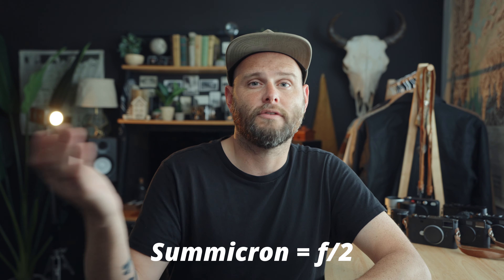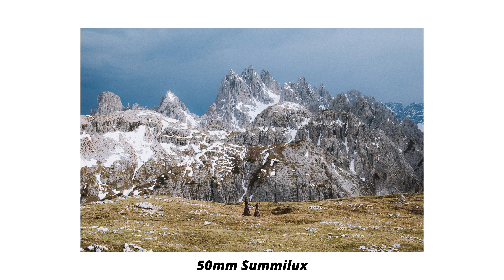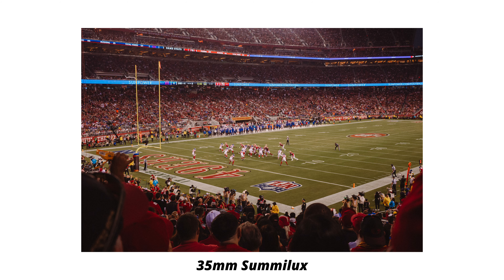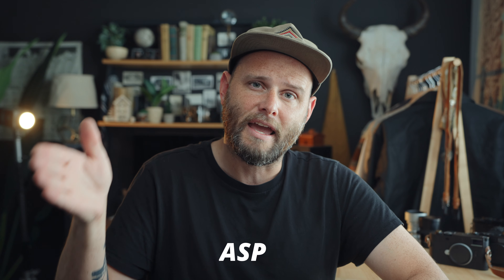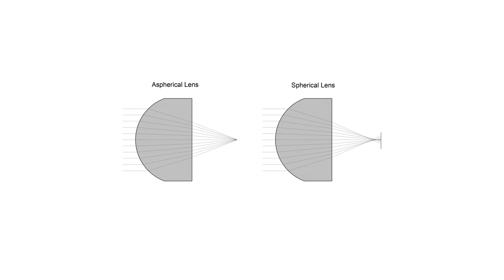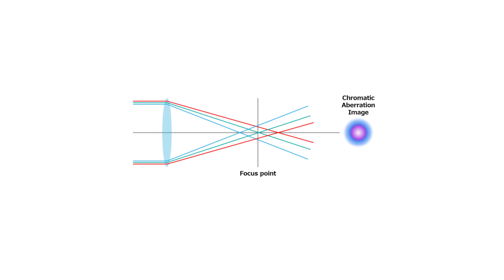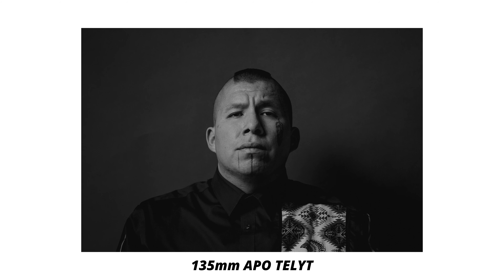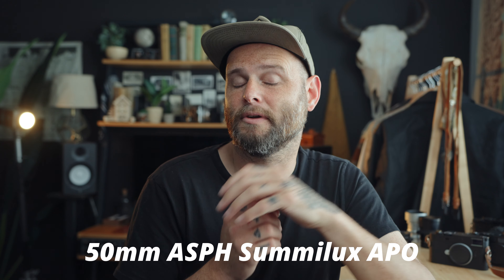Translating Leica Lenses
Let's put an end to Leica lens name confusion and ask the real questions, like wtf is a Summitar?

My Photo Kit:
Leica M11
Leica M6
Leica 28mm Summicron
Leica 35mm Summilux
Leica 50mm Summilux
Leica 90mm Summarit
Cover Your RED DOT

My Video Kit:
Sony A7SIII
Sony 16-35GM
DZO Vespid 35mm
Mobile mic
Studio mic

My favorite bag
My favorite mic